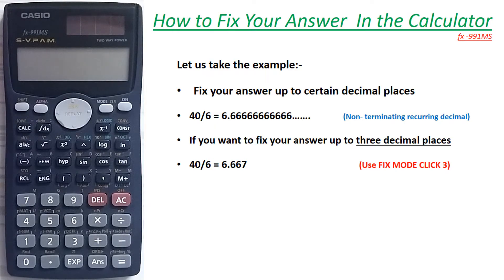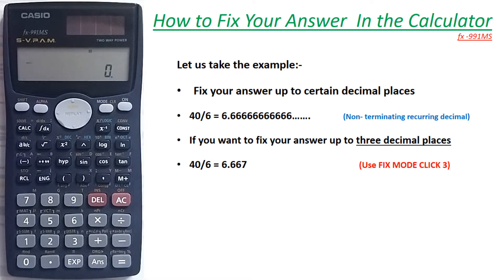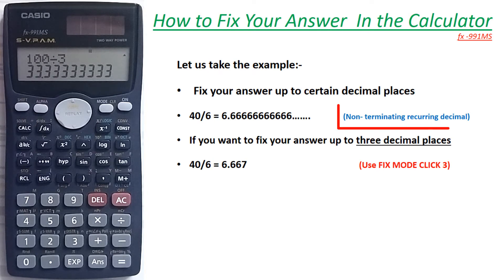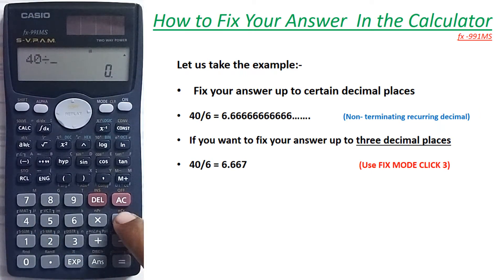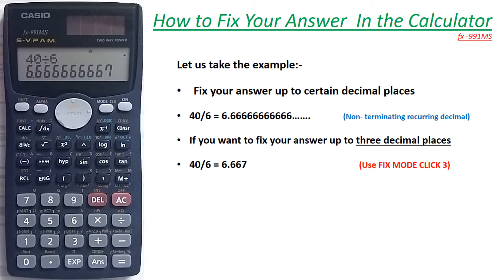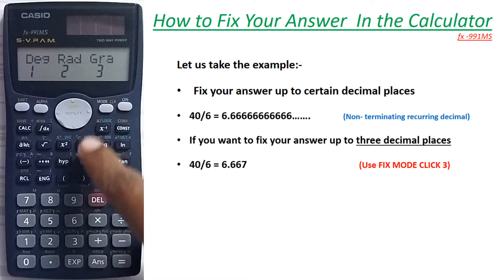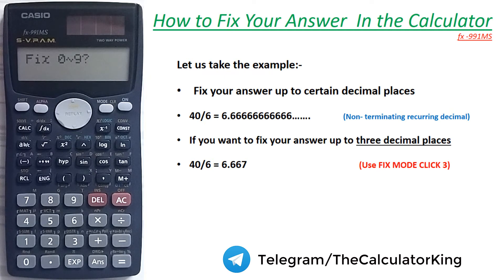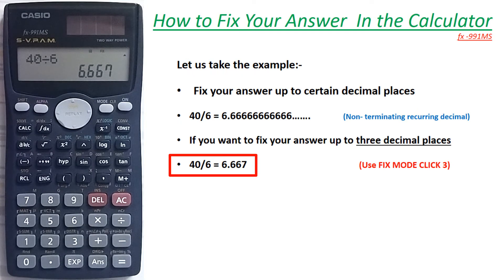Increase accuracy by Fixing the Answer in Calculator I Casio fx991MS I The Calculator King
Hi this YouTube/Facebook Page channel gives complete information about How to operate the calculator
Complete guidance about the every function of calculator.
Give easy way to solve numerical problem in minimum time.
Give the easy solution of every math & numeric  topic.